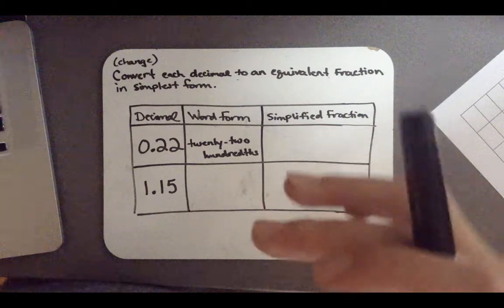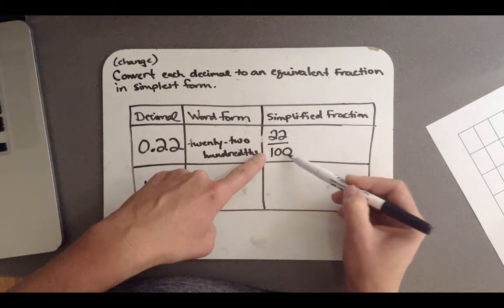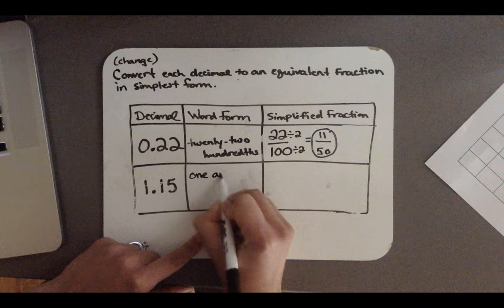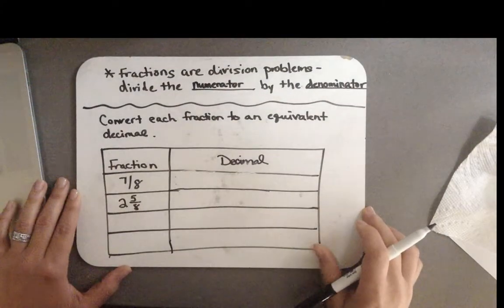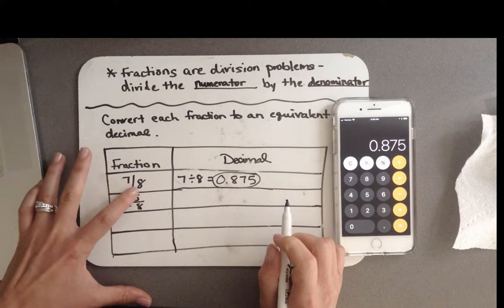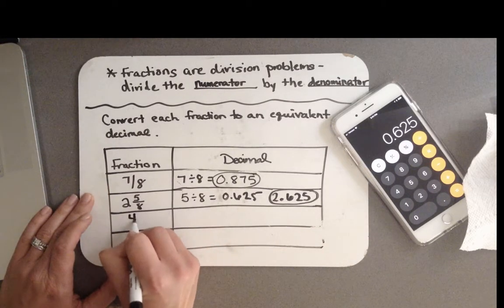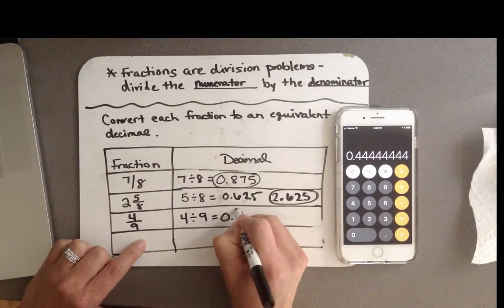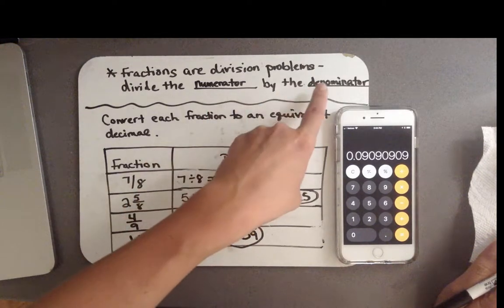Converting Rational Numbers